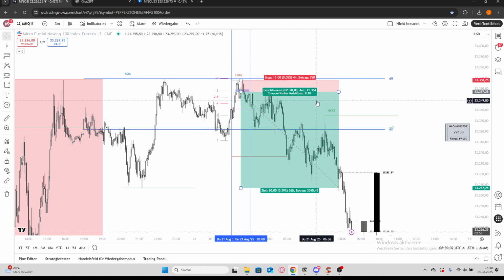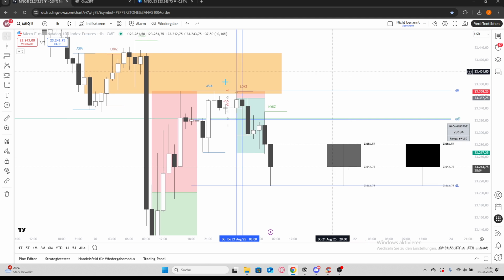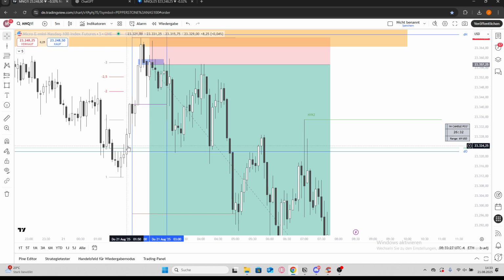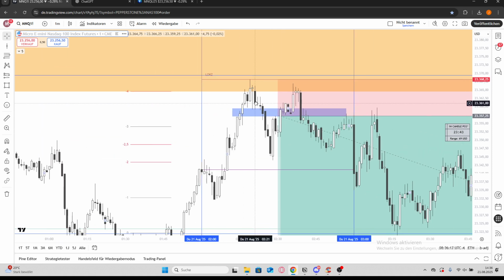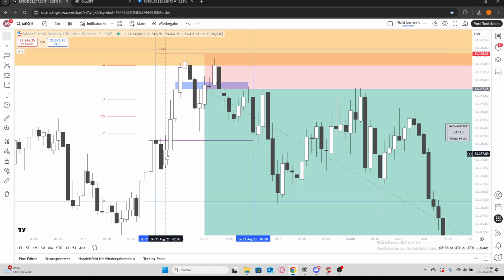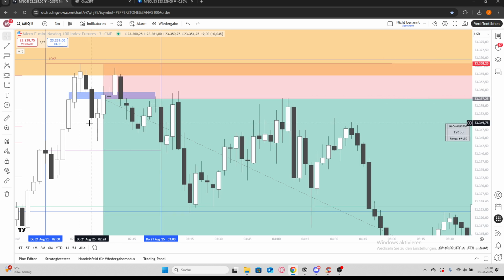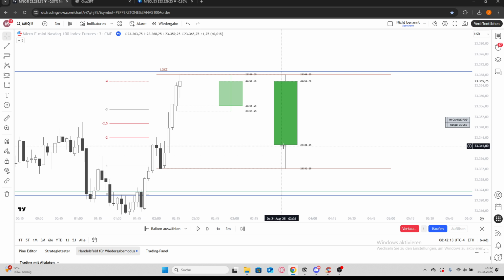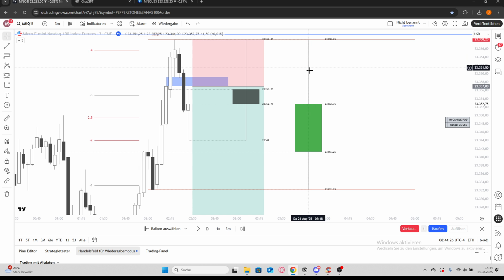4730$ with this ICT PO3 + STDV Strategy | Trade Recap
In this video, I break down a high-probability short trade using the ICT PO3 model during futures market volatility. You'll see how I used liquidity grabs, market structure shifts, and precise entry timing to catch a clean move. This $4,730 Nasdaq short highlights how I apply Smart Money Concepts (SMC) in real-time trading. Perfect example of PO3 execution with institutional precision. Great for traders focused on ICT, order blocks, and prop trading strategies.